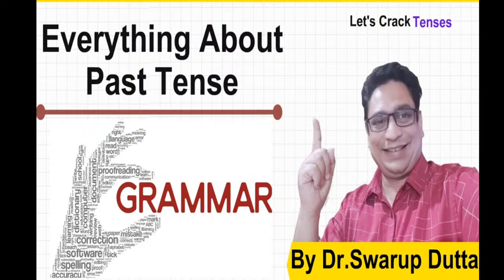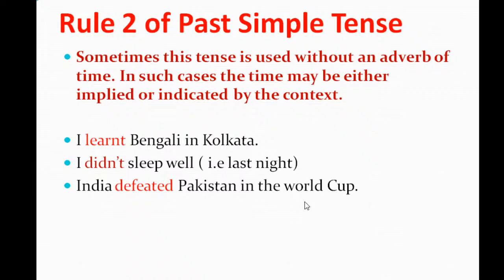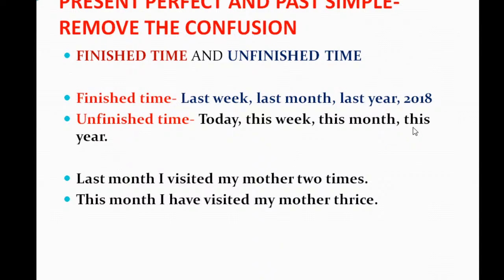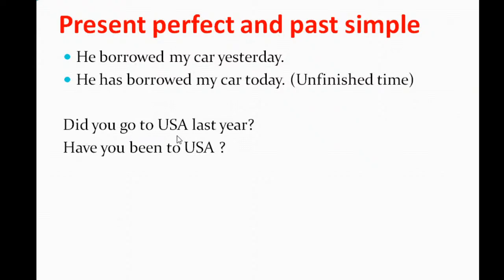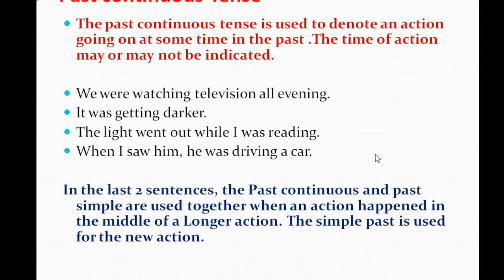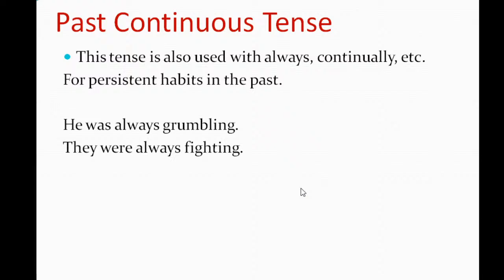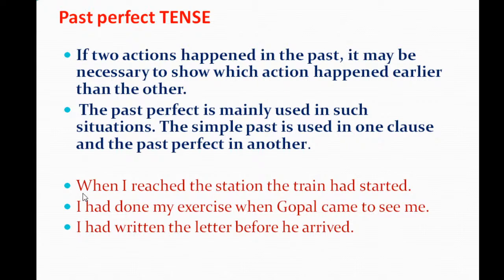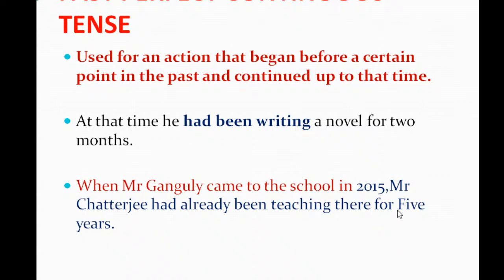Learn Past Tense And its Types with Examples — English Tenses — English Grammar Lessons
In this Video Dr Swarup Dutta covers the concepts of  Past tense.

Rule 1.
The simple past tense is used to indicate an action competed in the past. It often occurs with the adverb or adverb phrases of past time.

The boat sailed yesterday.
I received her e- mail a week ago.
She left the school last year.

Rule 2 of Past Simple Tense
Sometimes this tense is used without an adverb of time. In such cases the time may be either implied or indicated by the context.

I learnt Bengali in Kolkata.
I didn’t sleep well ( i.e last night)
India defeated Pakistan in the world Cup.

Rule 3 of Past Tense
Simple past is also used for Past habits.
He always carried a pen.
He studied many hours everyday.
PRESENT PERFECT AND PAST SIMPLE-REMOVE THE CONFUSION

FINISHED TIME - Refers to Simple Past tense
AND UNFINISHED TIME- refers to Past Perfect Tense

Finished time- Last week, last month, last year, 2018
Unfinished time- Today, this week, this month, this year.

Last month I visited my mother two times.
This month I have visited my mother thrice.
He borrowed my car yesterday.
He has borrowed my car today. (Unfinished time)

Did you go to USA last year?( Finished Time)
Have you been to USA ?(Unfinished Time as the scope of visiting USA is still open in the lifetime)

The past continuous tense is used to denote an action going on at some time in the past .The time of action may or may not be indicated.

We were watching television all evening.
It was getting darker.
The light went out while I was reading.
When I saw him, he was driving a car.

In the last 2 sentences, the Past continuous and past simple are used together when an action happened in the middle of a Longer action. The simple past is used for the new action.

This tense is also used with always, continually, etc.
For persistent habits in the past.

He was always grumbling.
They were always fighting.

The past perfect describes an action completed before a  certain moment in the past ; as
I met him in Mumbai in 2015.
I had seen him last five years ago.

If two actions happened in the past, it may be necessary to show which action happened earlier than the other.
 The past perfect is mainly used in such situations. The simple past is used in one clause and the past perfect in another.

When I reached the station the train had started.
I had done my exercise when Gopal came to see me.
I had written the letter before he arrived.

Used for an action that began before a certain point in the past and continued up to that time.

At that time he had been writing a novel for two months.

When Mr Ganguly came to the school in 2015,Mr Chatterjee had already been teaching there for Five years.

About Dr Swarup Dutta
Dr Swarup Dutta, MSc. B.Ed, B.H.M.S(Cal),Principal of M.S.M English School Malkapur, Maharashtra .
He is a Master trainer of CBSE COE Pune and also a Zonal Coodinator for CBSE COE Pune.
Corporate trainer and Inspirational speaker  for the last 18 years. He is one of the most sought after trainers and Inspirational speaker and has trained thousands of corporate employees, Teachers, and Students.
Master in Lean Six sigma and certified Green Belt Global career Counsellor from UCLA Extension ( University of California and Los Angeles).
Visionary Leader, Bridge builder and Educator with 18 years experience of   supervising staff, securing resources, transforming organization culture and implementing effective programs.
A very rare storehouse of experience in diverse fields – Education, Research, Training, Medicine, Product development , Manufacturing, Quality Assurance , Brand Management and IT. He has trained more than 15,000 corporate employees and more than 4000 teachers.

Gave up his illustrious career as Vice President of a Pharmaceutical company to bring out changes in the Education sector and in the young minds to groom them into better citizens of tomorrow.

Some  of his achievements are -

a)Received the Young Scientist Award 2007 – Association for Advancement of Homoeopathic Science, Kolkata. for his research in the field  Homeopathic science and  his hypothesis based on Quantum Physics. & Best Pragati Award by Wipro 2007.
He has been implementing Six Sigma and Lean Practices   since the last 10 years to ensure improvement in quality and process flow.

c) He is a certified Lead auditor for ISO 9001: 2008 (QMS).

d) Co- Author of Homeopathy in the light of Modern Science.

He is a Master Trainer of CBSE COE  in almost all the general modules and recently prepared two modules for COE Pune.
Recently Dr Swarup Dutta launched his company and website Best Careers Book
which is meant to provide counseling, consultancy services, transform schools and lives of people all around the world.

His  You tube videos are already immensely popular and Professionals as well as Housewives are getting immense benefit through these videos.